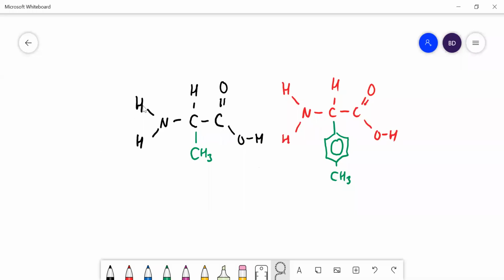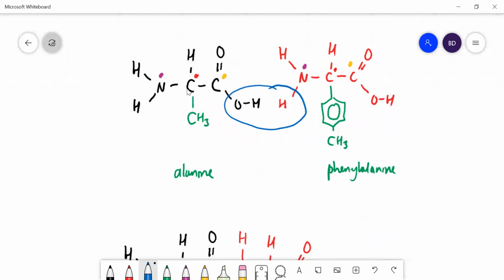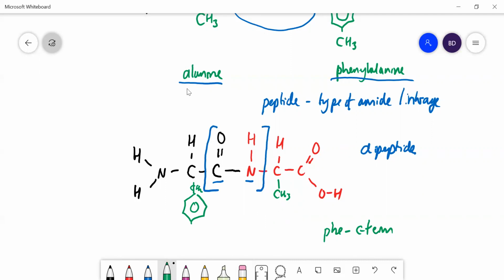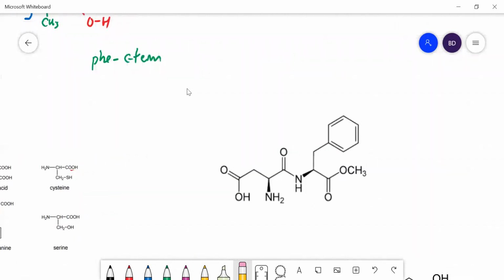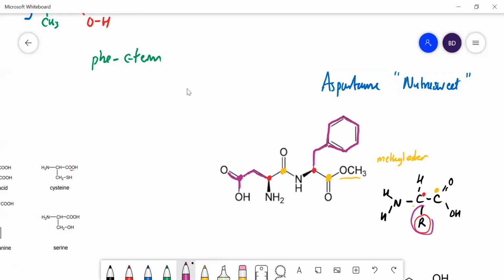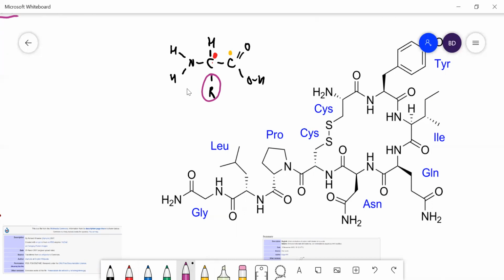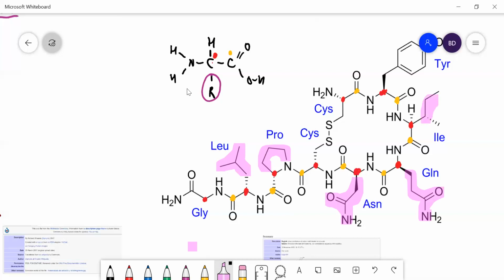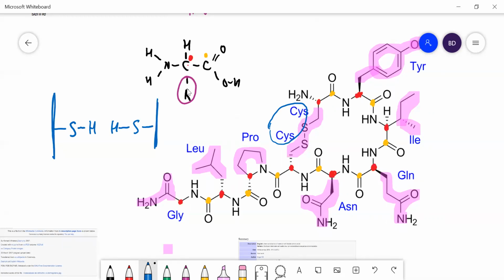3.13 Biochem No 2 Peptides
AQA a-level chemistry 3.13 Amino Acids, Proteins and DNA.
Amino acids are the monomers which form proteins. Some short peptides (protein) structures are shown and the peptide bond, backbone and R groups are identified. Good practice for interpreting skeletal formulae.